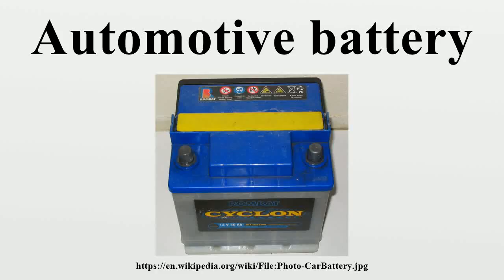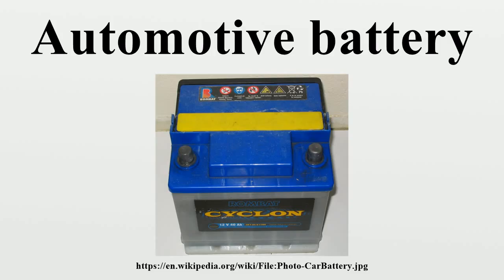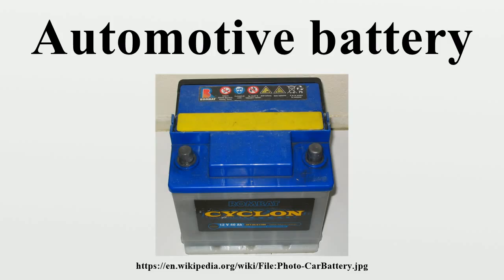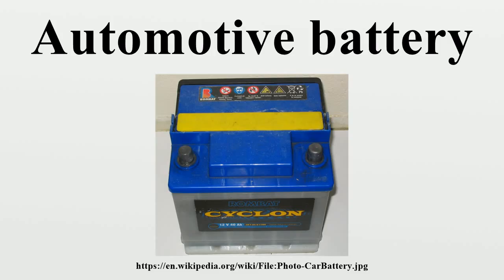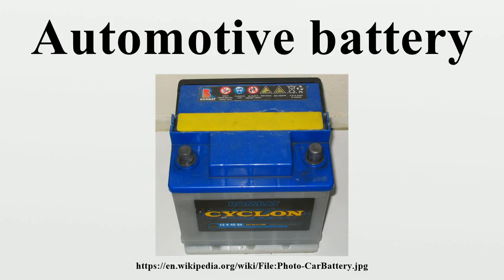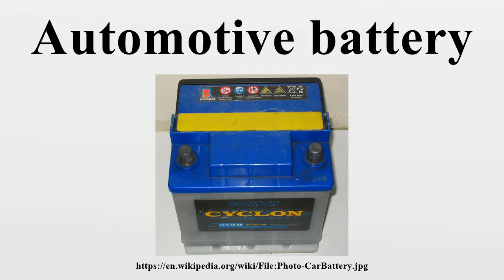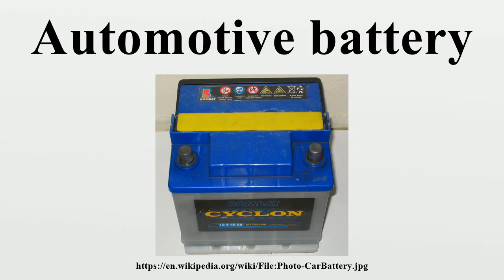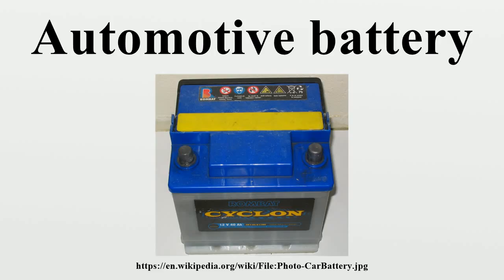Automotive battery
An automotive battery is a type of rechargeable battery that supplies electric energy to an automobile.An automotive SLI battery (starting, lighting, ignition) is an automotive battery that powers the starter motor, the lights, and the ignition system of a vehicle's engine, mainly in combustion vehicles.

Image-Copyright-Info
Image-Copyright-Info